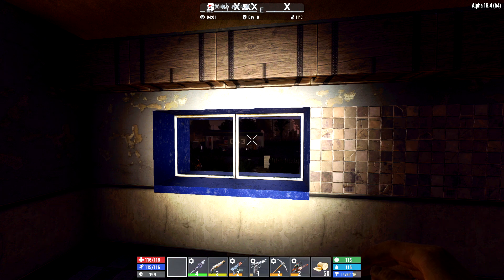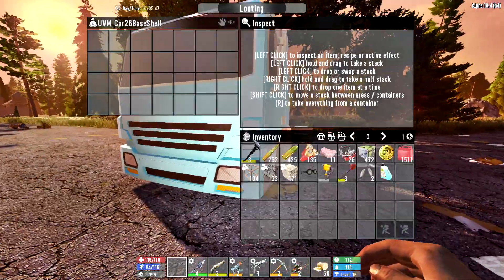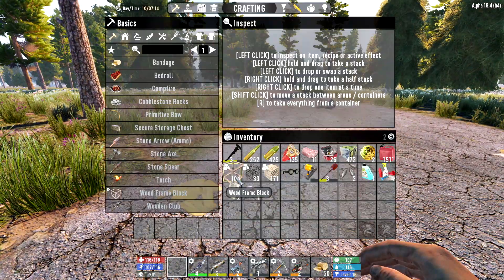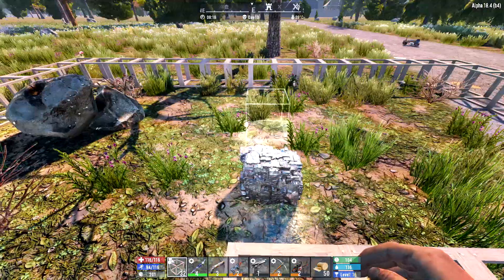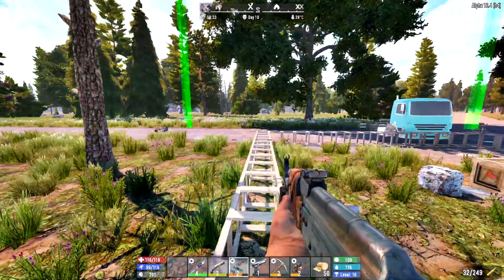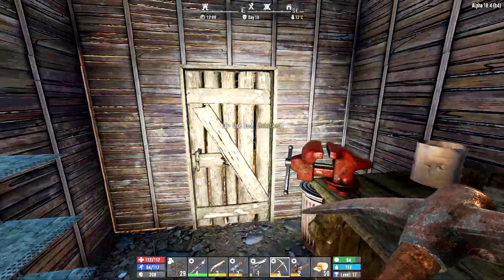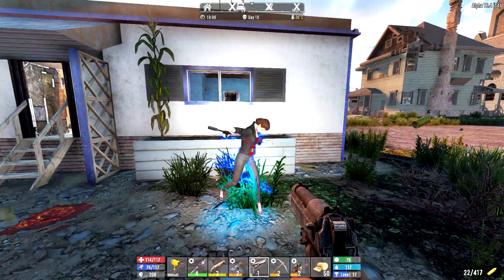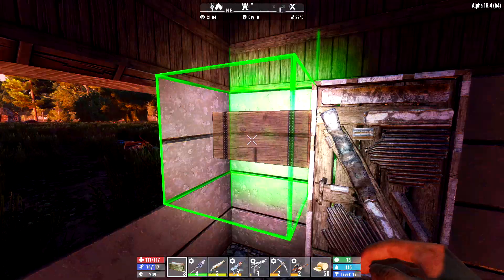Moving Out ~ 7 Days To Die Alpha 18 (modded) ep10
Howdy folks! It's time to add some mods to good old Alpha 18 and see where that takes us!
Mod list can be found further below

Comment, tweet, share and favorite!

Mods
Crafting
- Craft dyes in Chem Station
- Craft Motor Tool Parts
- Craft Acid
- Craft Beaker
- Craft Schematics from Mods in Table Saw
- Better Cement (tweaked)
- Combine Items to better Items in any Crafting Station / Vehicle
- Night Vision Mod for Helmet
- Working Oven (same as campfire) & Sink (leftclick with empty bottles)
- Animal Snares (traps to get meat and such passively)
- Pump Jack (get passive resources) (tweaked)
- UH-60 Helo

Tweaks
- Fast Crafting Perk
- Faster Smelting (5x) with Bellows
- Increased Stack Sizes
- Increased Miner 69er values
- Zombies' HP x 5 = XP gained from kill
- Level of item = number of mod slots
- Get Brass from mining Iron (tweaked, rate lowered)
- Faster Truck, Motorcycle & Nail Gun
- Safe Food (remove poison chance from all cooked food and water)
- multiplayer game stage fix

UI
- Better Toolbelt
- Backpack Buttons

Spawns
- CreaturePackHumans – Various bandits, traders, and survivors
- UMA Zombies
- UVM Cars

Map
- UK hills 8k biomes